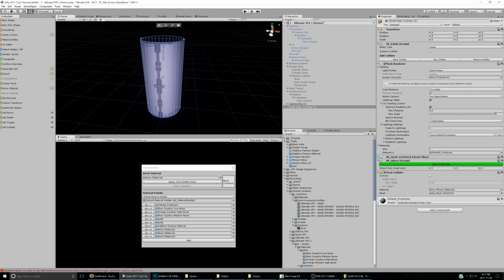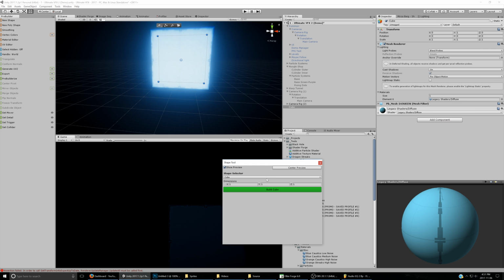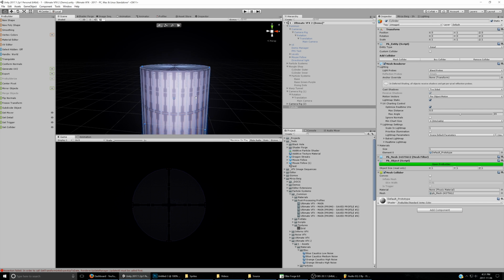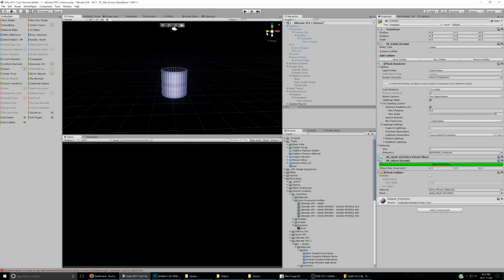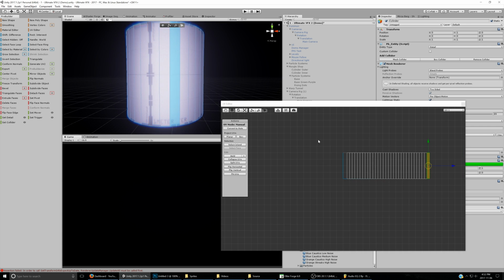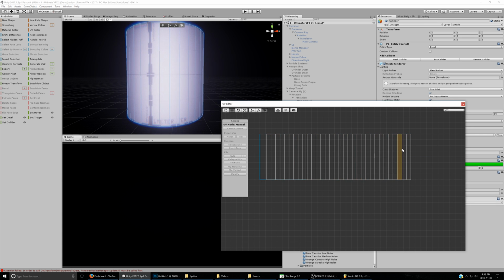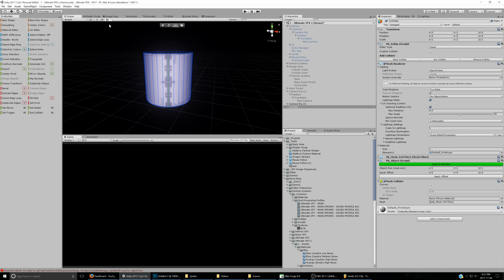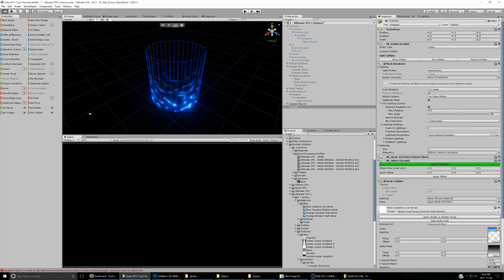Unity VFX - Shader Tunnel w/Particles (Tutorial) || Part 4 - Geometry w/ ProBuilder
In this part we set up the geometry for the tunnel using ProBuilder.